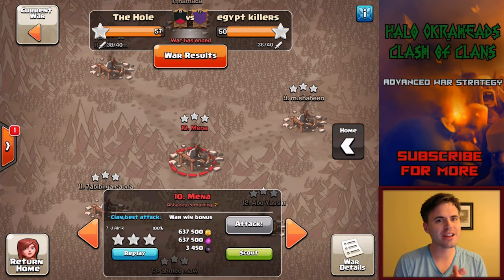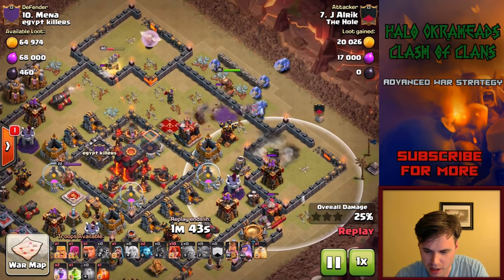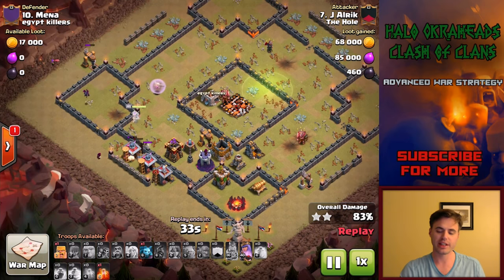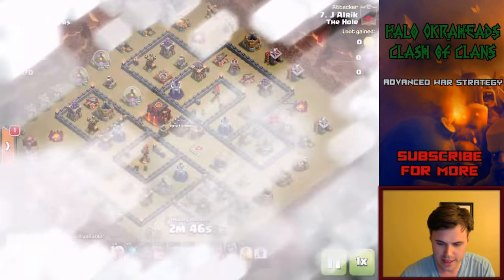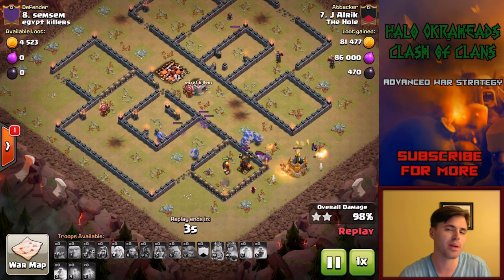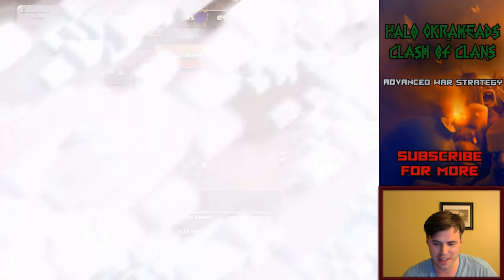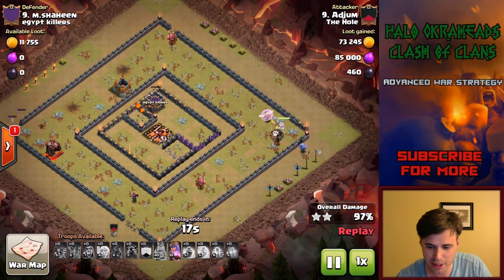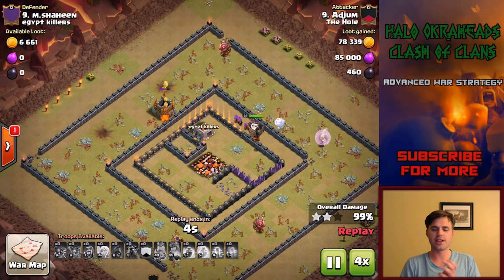Queen Walk Valks TH10 Ring Bases -- Powerful 3 Star Attacks vs Trophy Bases | Clash of Clans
Another video for you to help you with regular type bases! Enjoy!

Halo Okraheads at your service! The name comes from Halo (which is my favorite game) and Okraheads which was a name my brothers and I created. It can be used in positive way or negative. "Hey, what's up Okrahead" or "They are a bunch of Okraheads." Not sure how we starting saying Okra but it just happened. That's a bunch of Okra! Then it turned into Okrahead.

Thanks to Lindsay Robinson (lindsayrobinson.com) for letting me use her Spartans Crossing the Delaware pic!

Woo hoo,
Halo Okraheads

Chosen Elite: To apply, find out discord link on twitter, @CElite_CoC. You'll be put through a process, and, if you have what it takes, we'll give you a shot. :).